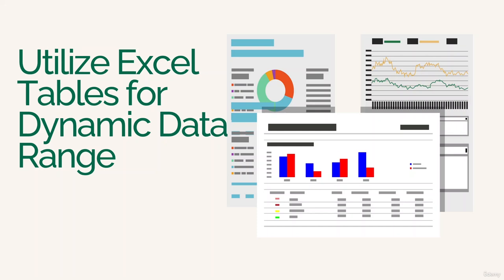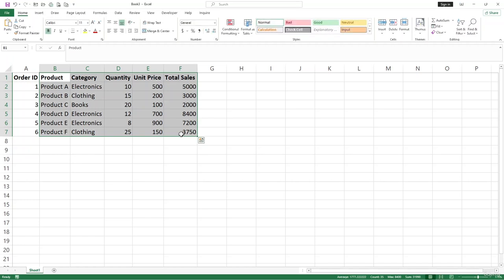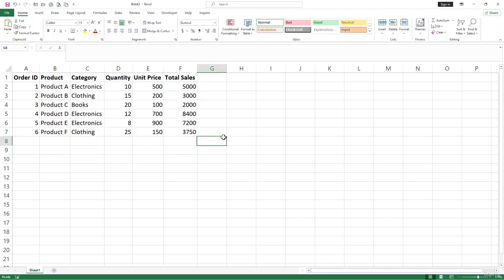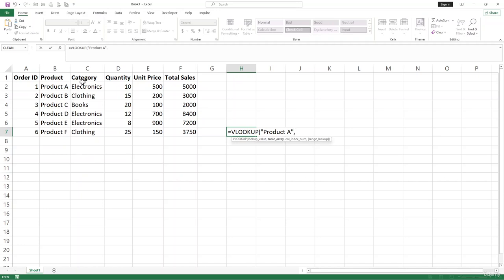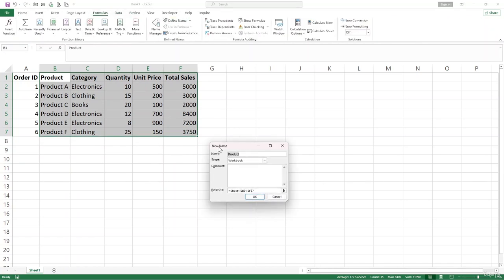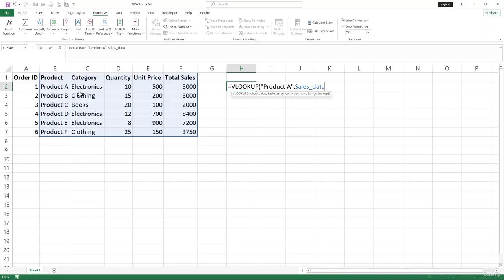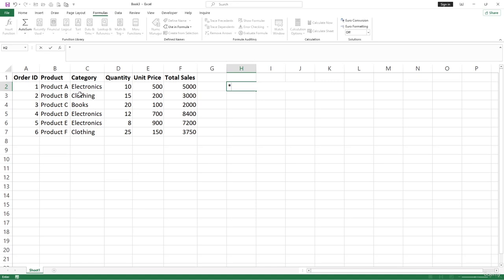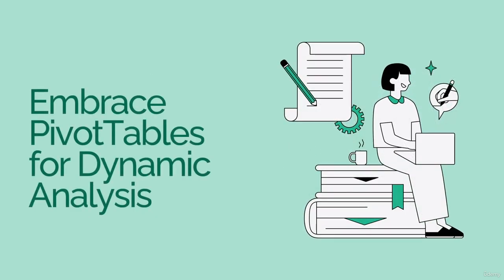26 Tips for Efficient and Accurate Data Analysis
Tips for Efficient and Accurate Data Analysis